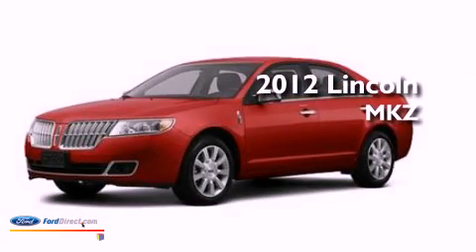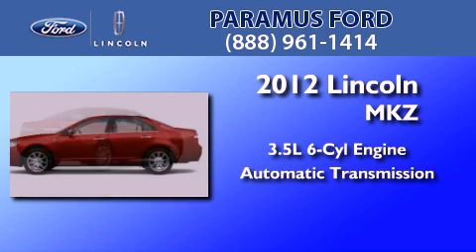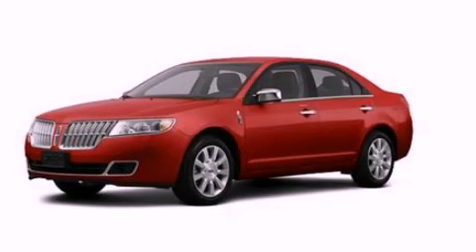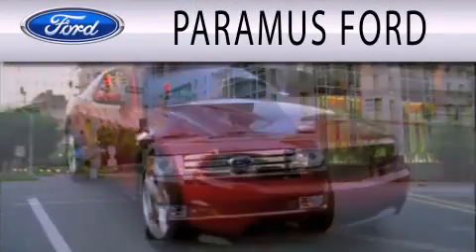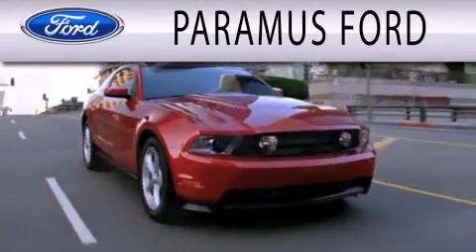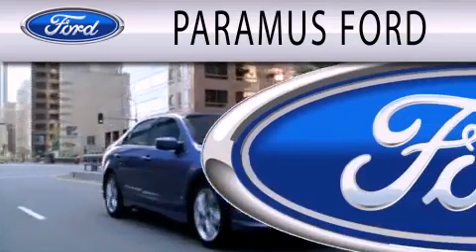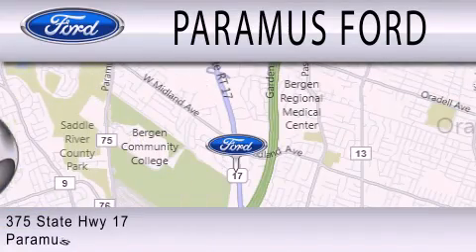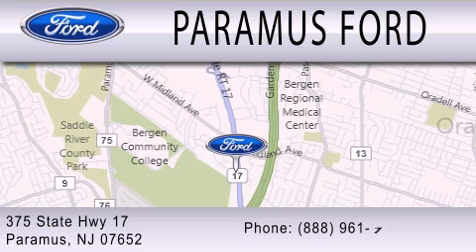2012 Lincoln MKZ Paramus NJ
Year : 2012
 Make : Lincoln
 Model : MKZ
 Engine : 3.5L V6 24V MPFI DOHC
 Trans . : 6-SPEED AUTOMATIC
 Exterior : RED
 Miles : 11

 Stock : 12L118